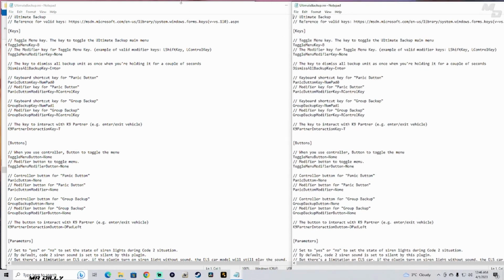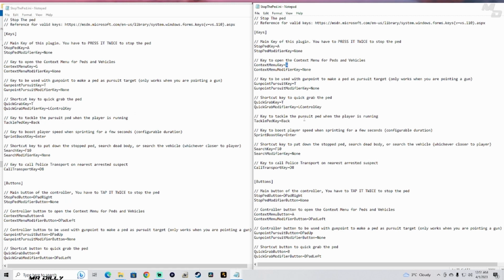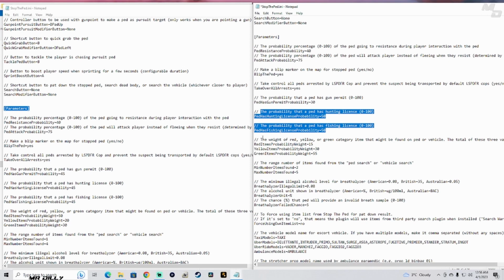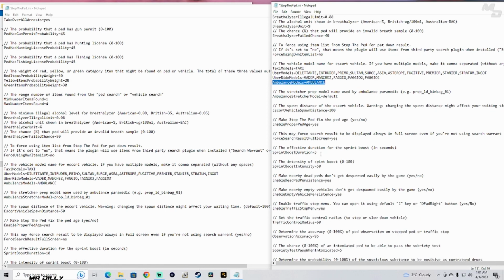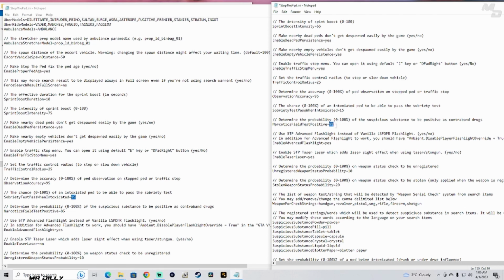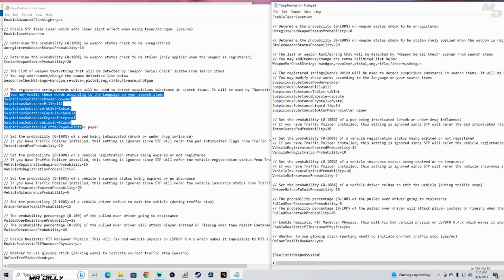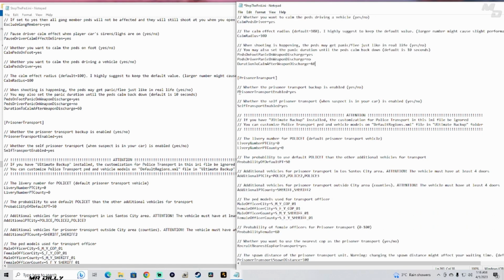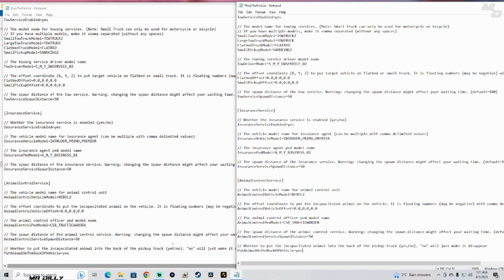Mastering Stop The Ped Configuration: In-Depth Guide to Customizing Your LSPDFR Police Mod!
MOD LIST